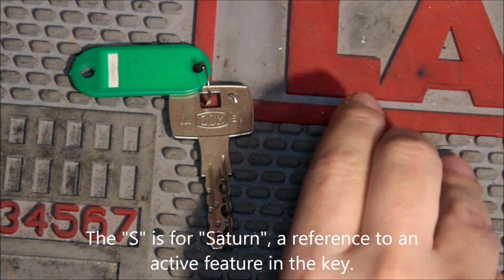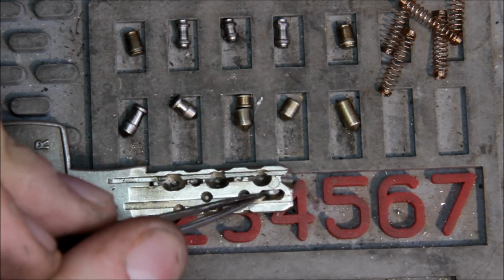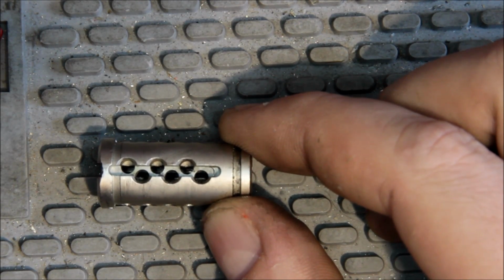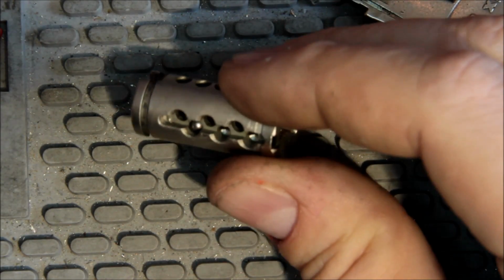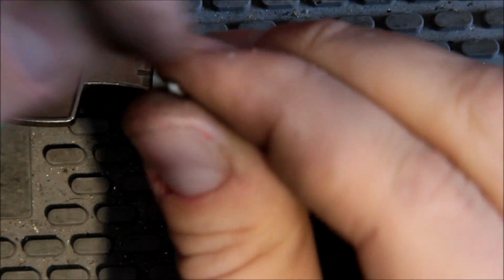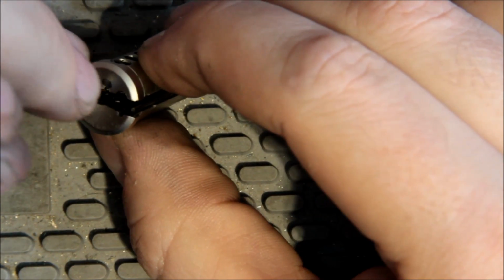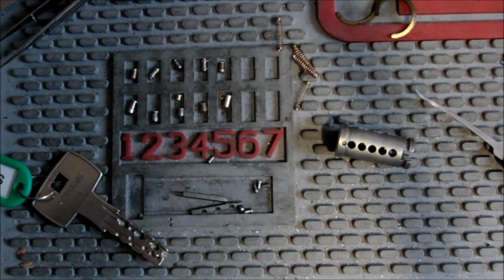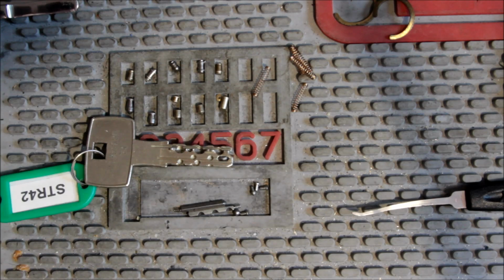(194) DOM ix SR "Saturn" Gutted (Warning: Long)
DOM never ceases to amaze me in how many features they are able to pack into a single Euro cylinder. This relatively modern member of the venerable ix series incorporates not one but two independent active _sliding sidebar_ mechanisms in addition to some wicked pin-tumblers.

I apologize for the length of this video... but this little sucker is just a bit too complicated to illustrate briefly. Feel free to skip around, as appropriate :)